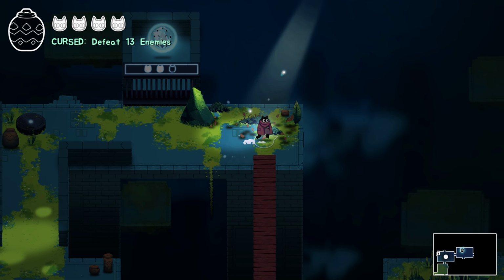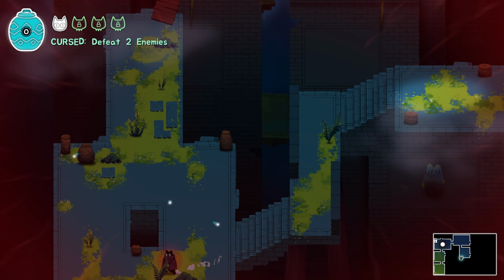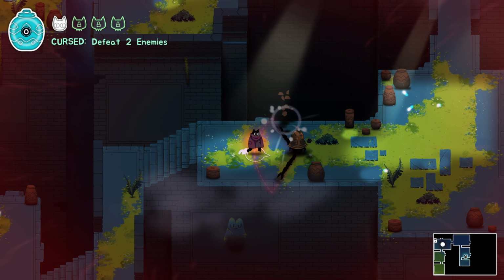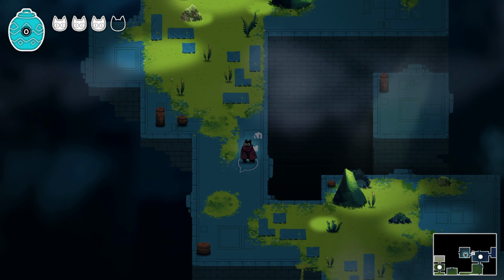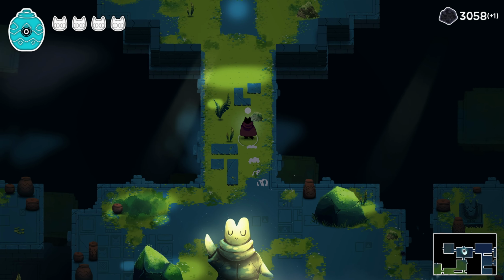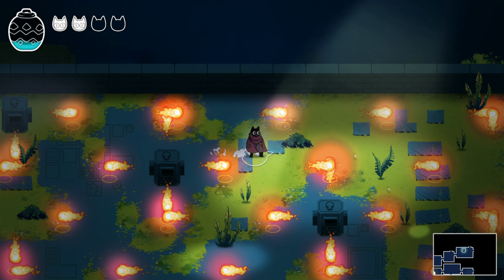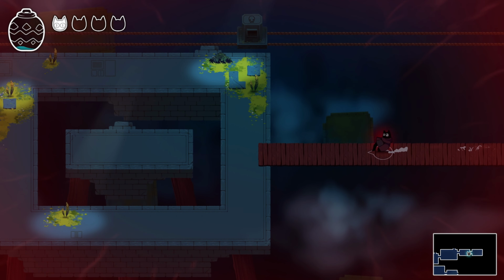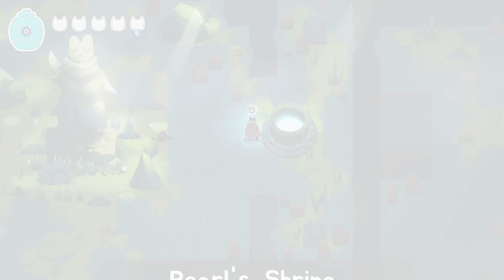Crypt Custodian Gameplay Part 2 - Pearl's Shrine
Crypt Custodian is a charming metroidvania/zelda-like about cleaning up the afterlife.

You play as Pluto- a mischievous cat who has just died, and landed in the afterlife's palace. After a brief and disastrous meeting with the Afterlife Guardian- Kendra- you are banished from the palace and sentenced to clean.. FOREVER!!

Explore the vast grounds that surround the palace, battle beasts with your trusty broom, and gain new abilities to expand your map. Solve puzzles, discover secrets, and… organize an ambush to break back into the palace!

A Charming Cast Of Characters
Meet and befriend all the other bad ghosts who live outside the palace. Learn how they died, and what caused them to face eternal banishment! And then head on over to the local haunt- The Sinner’s Inn- to chat with the ghosts you meet, and upgrade your gear.

Tons of Upgrades
Complete puzzles, battle epic bosses, and clean your way through ruined dungeons in order to collect new upgrades and abilities. Customize your play style by mix-and-matching your upgrades, and use the abilities you collect to expand your world.

A Lively Interconnected World
Traverse a vast landscape with secrets hiding at every corner. Form your own path and discover the afterlife’s many secrets at your own pace.